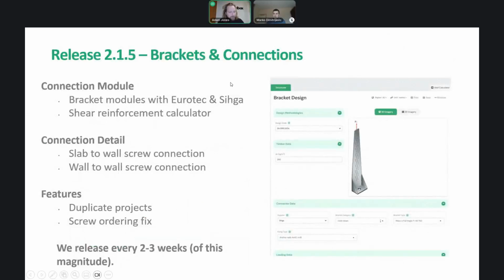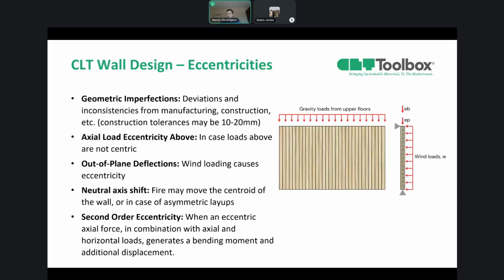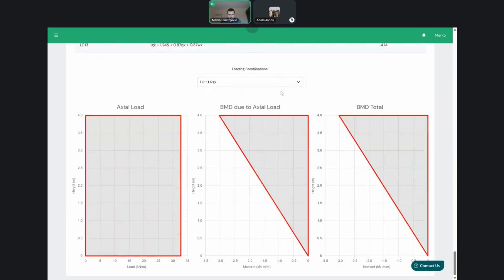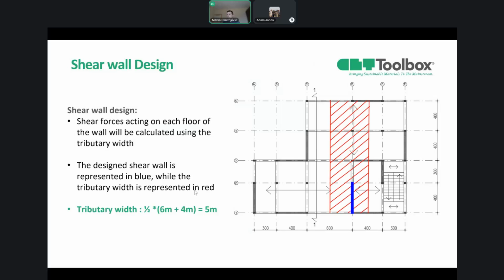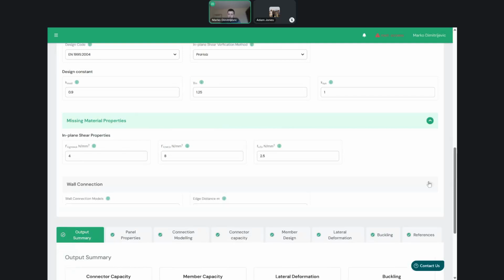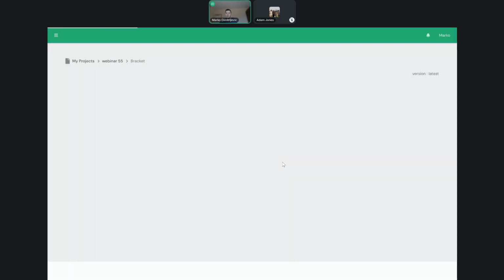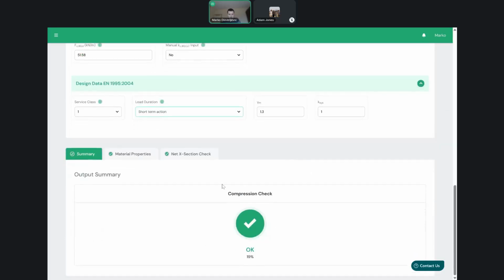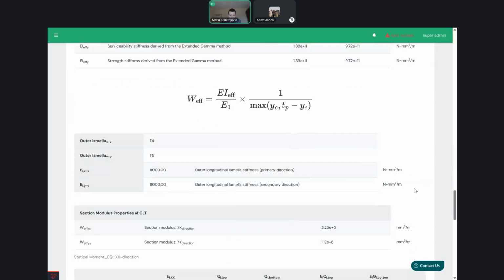EU/UK: CLT Design For A Residential Mass Timber Building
In our fifth webinar episode, Marko presented the CLT Shear Wall calculator for a Residential Mass Timber Building.

Horizontal stability is often a crucial aspect of Mass Timber design, requiring special observations and steps to achieve the optimum design of CLT Shear Walls and their connections. Additionally, we introduced the new CLT Floor Penetration calculator based on the grillage method and talk about CLT Wall Design, including Fire.

Marko Dimitrijevic in this session covered the following:

• Integrating external global analysis results into the single-member calculator for verification
• Differences between analytical models for the load transferring mechanism
• Specific material, panel and connection inputs needed for the design using analytical methods
• Bracket and connection design verification
• Introducing CLT Floor Penetrations
• CLT Wall and Wall Fire Design
• Practical inputs and suggestions

This webinar is tailored for designers looking to enhance their understanding of CLT shear wall and connection design.